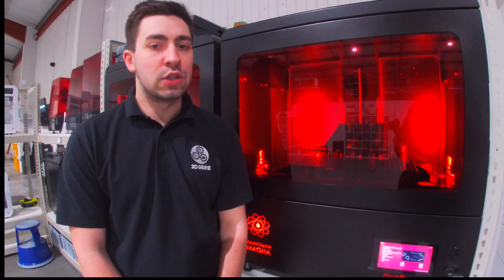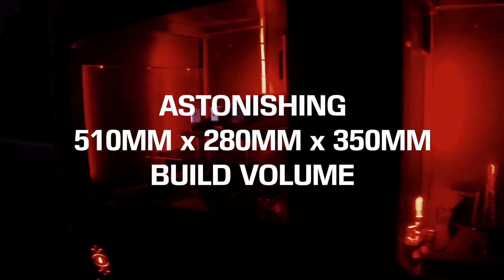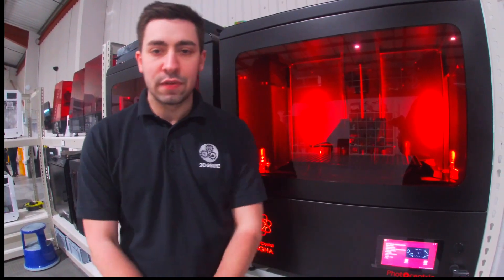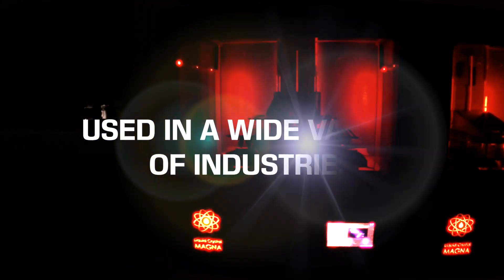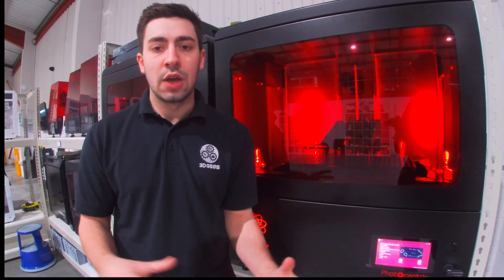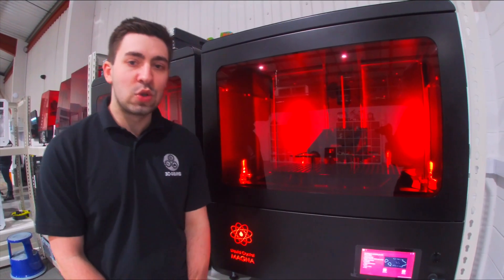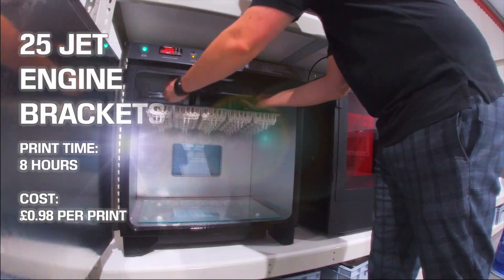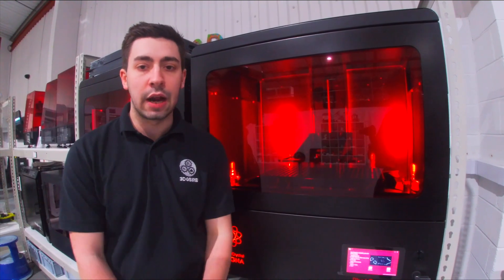What is the Photocentric LC Magna?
The Photocentric Liquid Crystal Magna delivers the ideal combination of a large build volume with accurate printing making it the right tool for custom mass manufacture. Perfect for prototyping, casting, dental aligners, automotive, models, and much more!